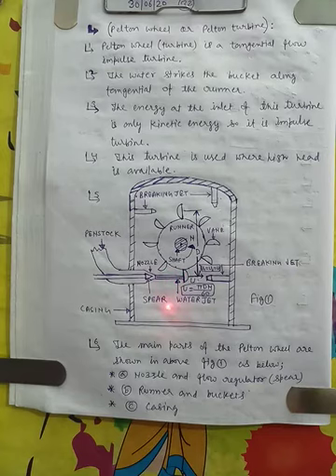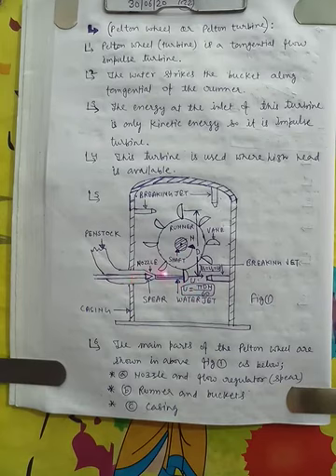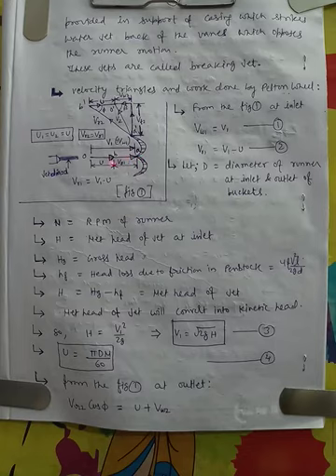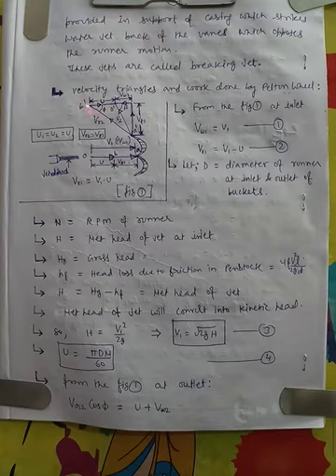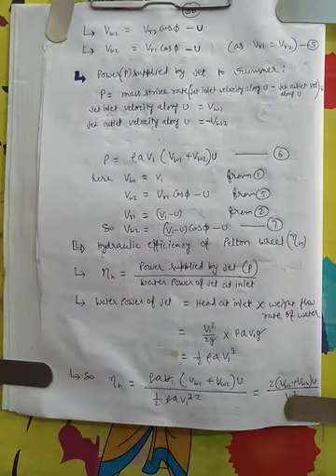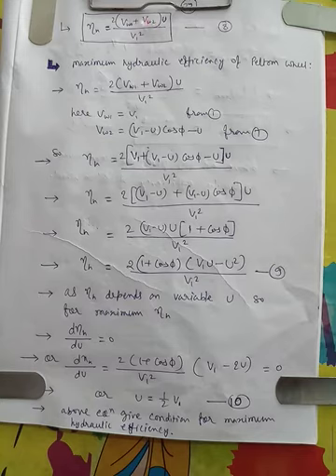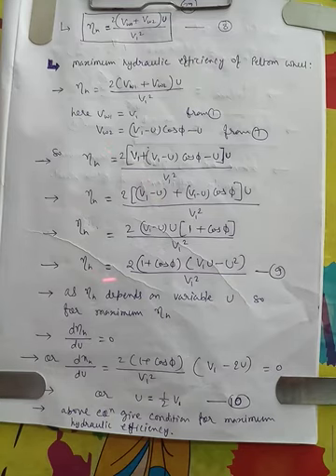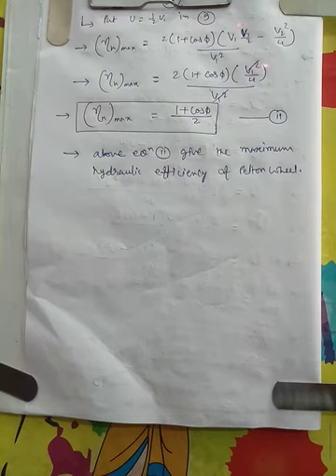Pelton turbine_construction, working, power, efficiency _30.06.20